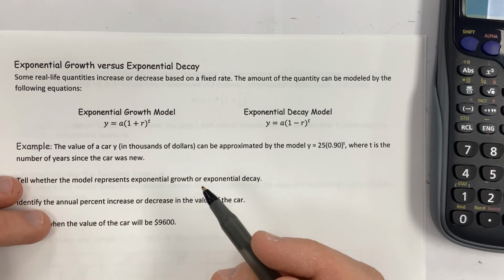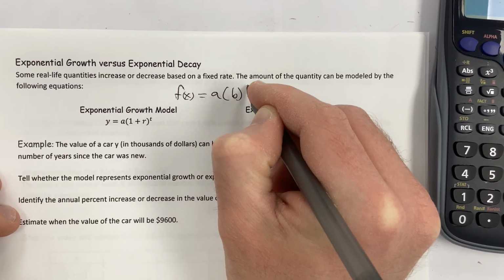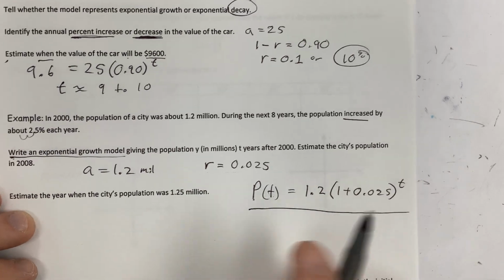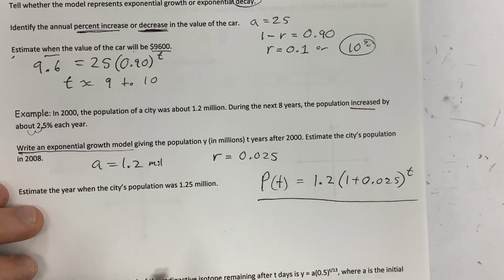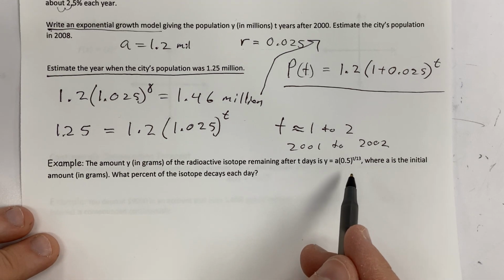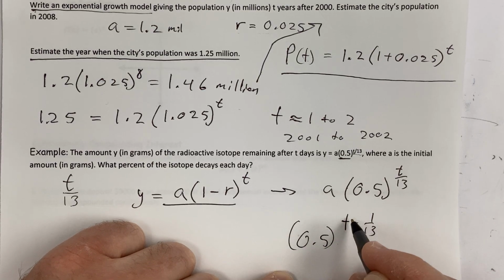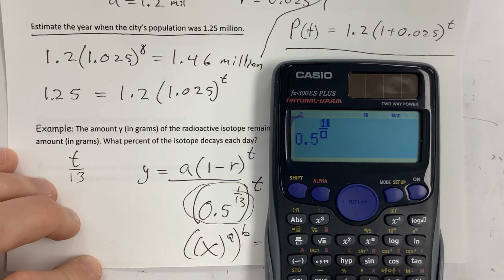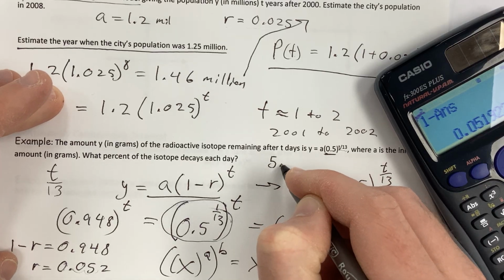December 10, 2025